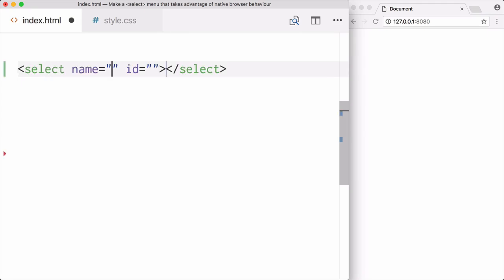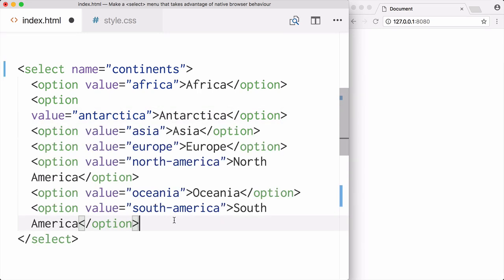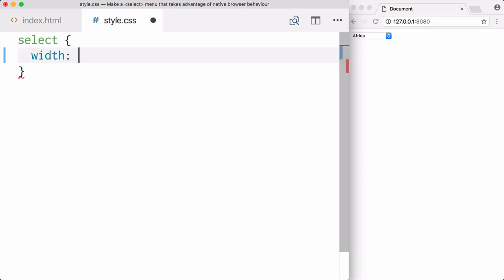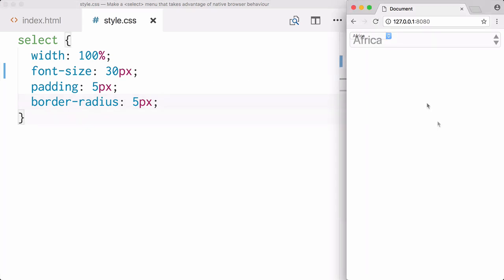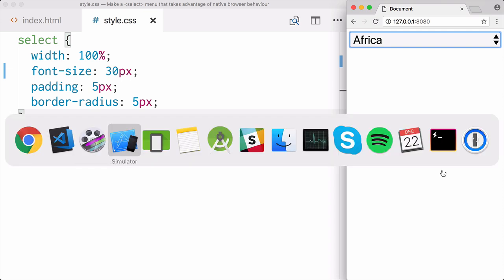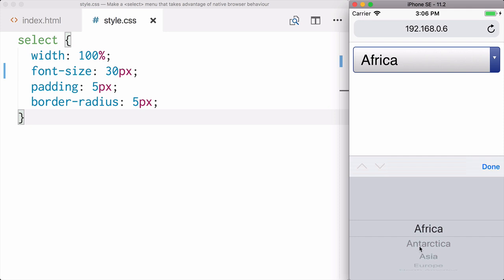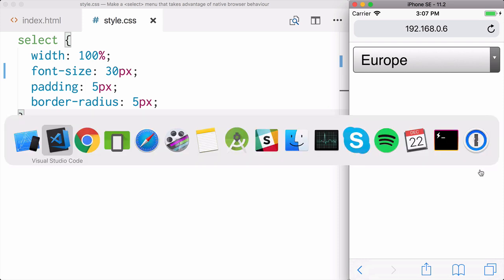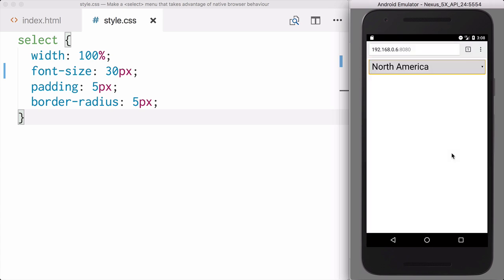06 - Enhancing User Experience with Select Fields: Making a Native Browser Select Field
In this video, we'll show you how to make a select field that takes advantage of native browser behaviour to improve your website's user experience.

Select fields are an important element of web design, allowing users to select from a list of options in a convenient and intuitive way. In this video, we'll teach you how to create a select field that takes advantage of native browser behaviour, such as keyboard accessibility and touch-screen support.

We'll cover topics such as HTML select tag, CSS styling, and JavaScript event listeners, with a focus on trending keywords like "user experience," "select field," and "native browser behaviour." This video is perfect for web developers, designers, and anyone looking to improve their website's user experience.

So join us for this informative and practical video, and let's take your web design skills to the next level. With our expert guidance, you'll be able to create a select field that enhances your website's user experience and takes advantage of native browser behaviour. Don't miss out on this opportunity to improve your website's user experience - watch now!